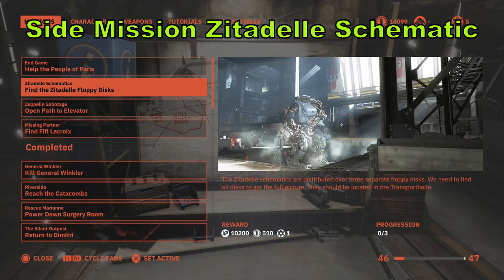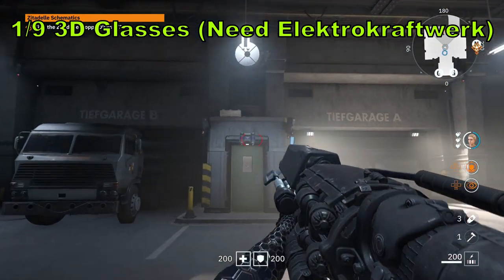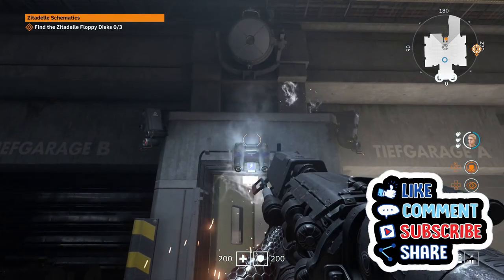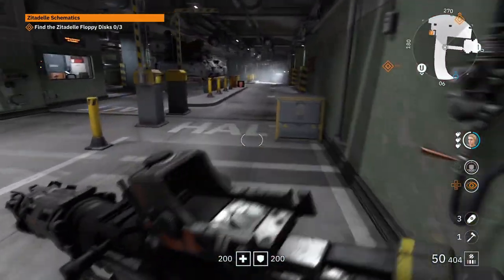Wolfenstein Youngblood Brother 2 All Collectible Locations 100% Guide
Wolfenstein Youngblood Brother 2 All Collectible Locations 100% Guide. All Collectibles for Brother 2 in Wolfenstein Youngblood.  This Guide will help Unlock the following Trophy / Achievement.
Expert explorer - Open all red supply crates
Audiophile - Find all Cassette Tapes
Librarian - Find all Readables
Hacker - Find all Floppy Disks
3-D - Find all 3D glasses
Cinephile - Find all UVK Covers

Youngblood - Unlock all trophies.

Teamwork - Complete a mission with co-op player.

Resistor - Kill 500 enemies.

Swatter - Kill 20 drones.

Immovable object - Kill 10 charging Supersoldaten.

Bomber - Kill 50 enemies using explosives.

Supreme ninja - Kill 50 enemies using thrown weapons.

Stealthy - Stealthily kill 50 enemies

Ripper - Kill 75 enemies using take-downs

Trigger happy - Fire 100,000 shots

Prepper - Pick up 250 loot supplies

A red mist - Gore 150 enemies

Rasputin - Revive or get revived 25 times

Intruder - Get through 10 code locks

Partisan - Complete all missions

Airborne - Kill 50 enemies while airborne

Sting like a bee - Stealth Kill 10 Supersoldaten

Hard boiled - Kill 100 enemies while dual-wielding

Right tool for the job - Kill 75 enemies using the weapon type that's most effective against their shield type

Heavy artillery - Tuck a Hammer weapon away for later

American Football - Kill 50 enemies with your Crush ability

Predator - Kill an enemy within 3 seconds of uncloaking 50 times

Supportive - Perform 100 pep signals

Tacticool - Fully upgrade a weapon brand

Kitted out - Obtain 10 weapon upgrades

Gear head - Obtain all improved weapon upgrades

A better you - Obtain 5 abilities

Extra everything - Obtain 15 abilities

More human than human - Obtain all abilities

See my vest - Obtain 5 power armor skins

Brother 1 - Defeat the Übergarde in Brother 1

Brother 2 - Defeat the Übergarde in Brother 2

Brother 3 - Defeat the Übergarde in Brother 3

God Key - Obtain the God Key

Plain sight - Enter the Lab X

World's best Dad - Meet up with your father

Among friends - Link up with the resistance

Airship down - Defeat Winkler

Explorer - Open 200 supply crates

Tribute - Obtain the souvenir from Dunwall.

3-D - Find all 3D glasses

Banker - Find 60,000 coins.

Dark Days - Enter all Undergrounds

One woman army - Achieve mastery level 10 with all weapons

Gunslinger - Achieve mastery level 10 with the Pistole

Chopper - Achieve mastery level 10 with the Sturmgewehr

A cloud of lead - Achieve mastery level 10 with the Kugelgewehr

Electric feel - Achieve mastery level 10 with the Elektrokraftwerk

Dust to dust - Achieve mastery level 10 with the Laserkraftwerk

Demolition woman - Achieve mastery level 10 with the Dieselkraftwerk

Hammer time - Achieve mastery level 10 with a Hammer weapon

Spray and pray - Achieve mastery level 10 with the Blitzgewehr

Get the strap - Achieve mastery level 10 with the Maschinenpistole

Chop and slice - Achieve mastery level 10 with a melee weapon

God mode - Kill 50 enemies with their own bullets

Vive la révolution! - Kill Lothar